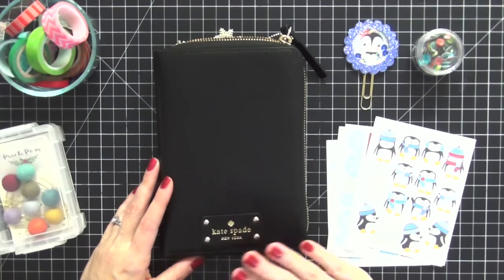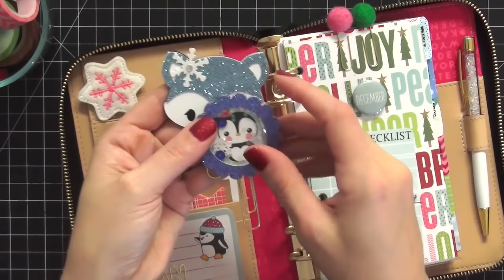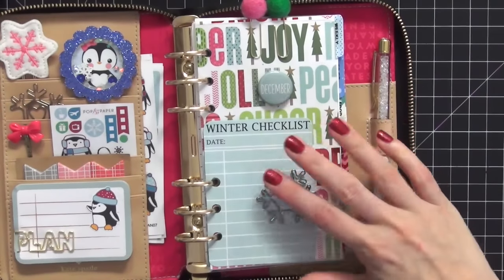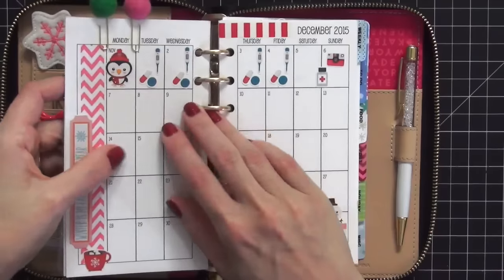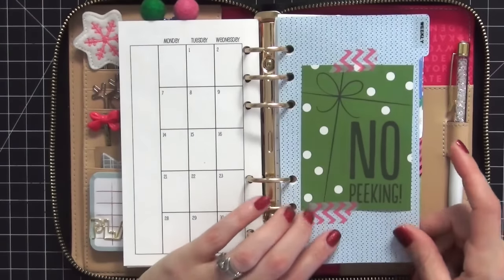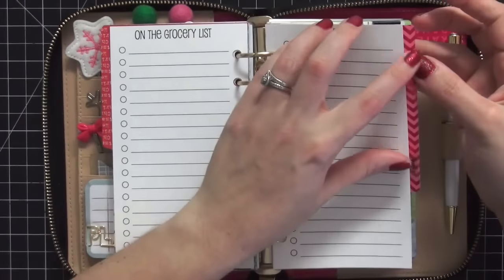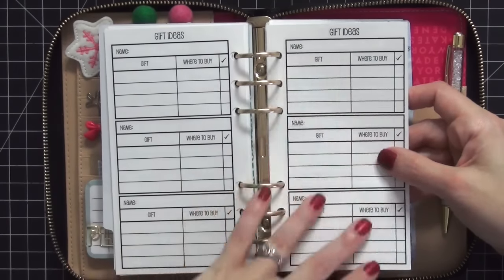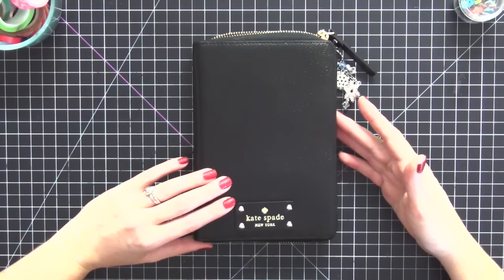Black Kate Spade Planner Setup for Christmas 2015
My Set Up for This Christmas 2015

PopFizzPaper:
December Kit already Sold Out

Cute By Design Easy - Blue Fox Paper Clip

Dashboard Paper - MAMBI Walking in A Winter Wonderland

Peach Poms Easy: Felt Pom Pom Clips

Sew Much Crafting Easy: Inserts

Lillie Henry Easy: Small Instagram Stickers

Its Planning Time:  Scallop Full Boxes/Dinner Plates

Planner Kate - Tree Washi Tape

P e r i s c o p e:
doodledeedesigns